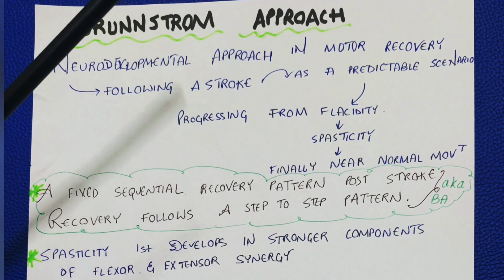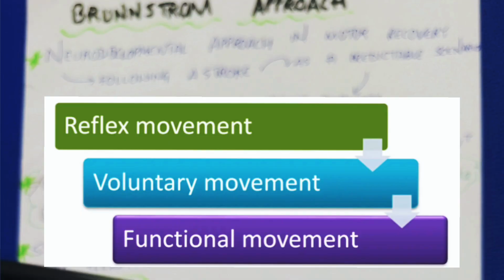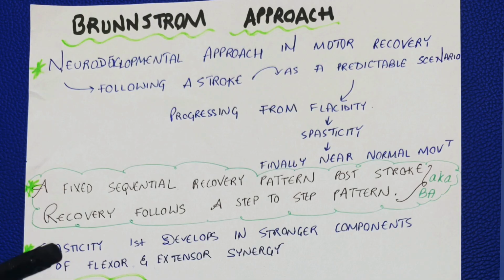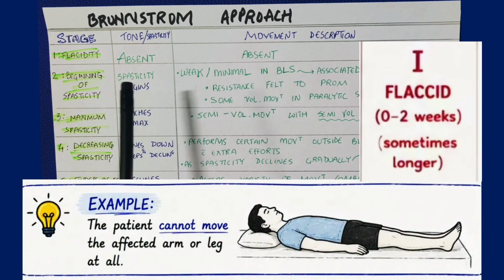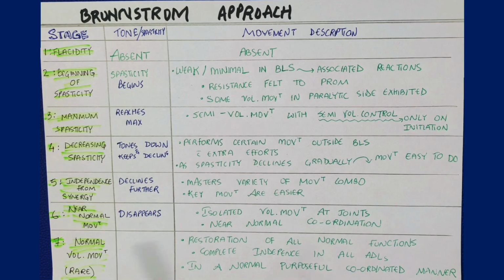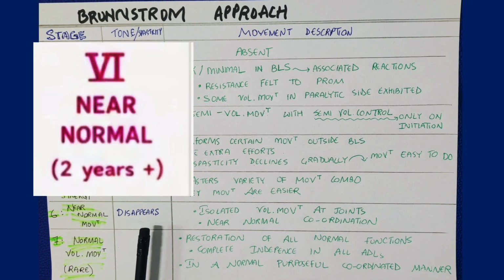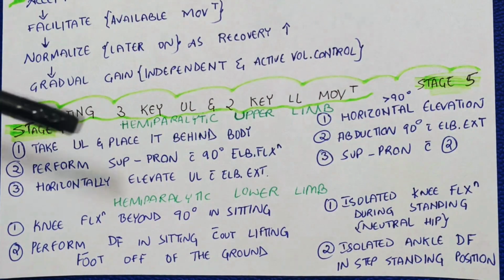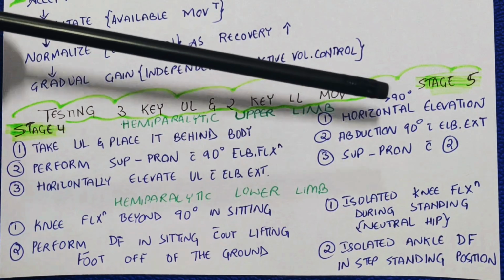Brunnstrom Approach | Post Stroke Recovery Stages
Brunnstrom Approach and it's stages from Flaccidity to Spasticity to Near normal voluntary movement.